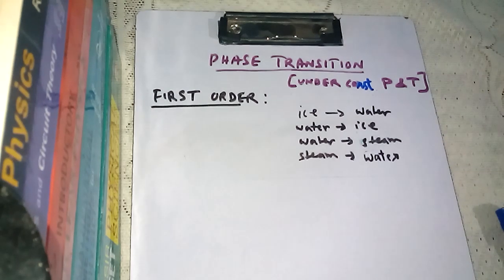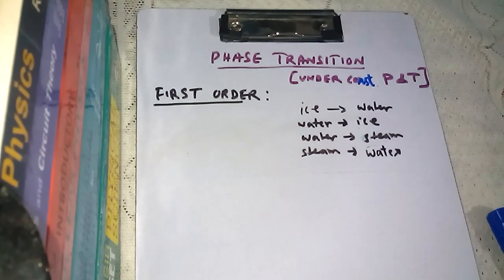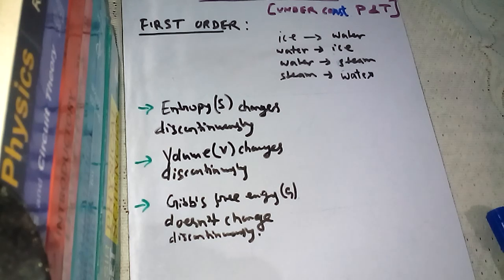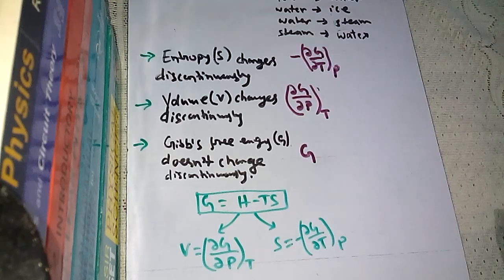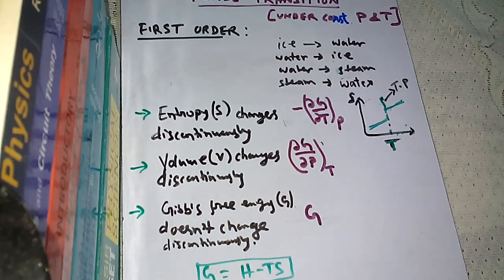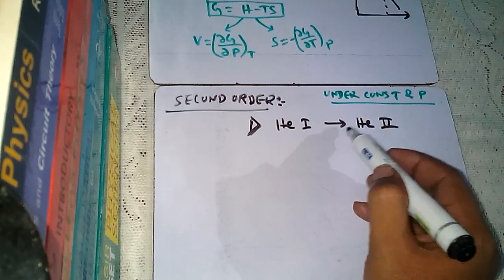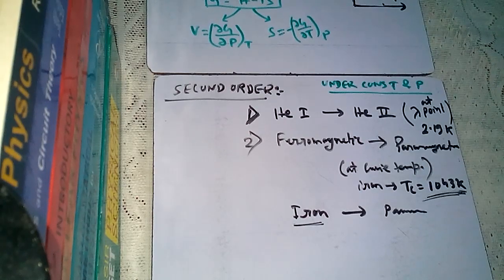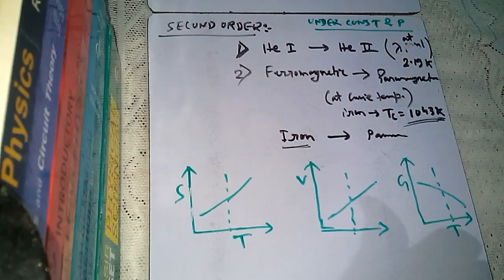phase transition concept(first order and second order)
Best books Recommended
Statistical physics by F.Rief
Classical mechanics by Goldstein
classical mechanics by j.c upadhyaya
quantum mechanics by Zettili
quantum mechanics by griffith
mathematical physics by h.k dass
mathematical physics by arfken
electrodynamics by walter greiner
electrodynamics by griffith
particle physics by griffith
digital electronics by millman
electronic devices and circuit theory by boylestad
Solid state physics by kittel
csir-net physics arihant